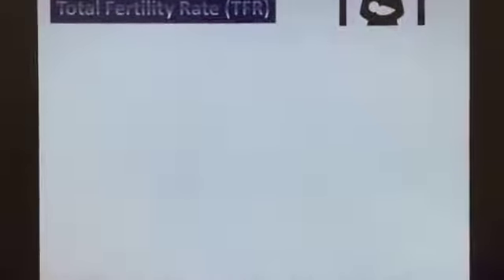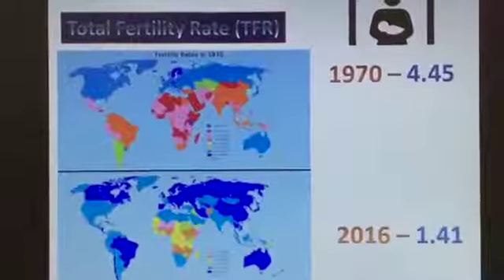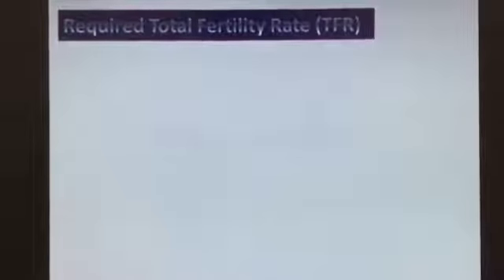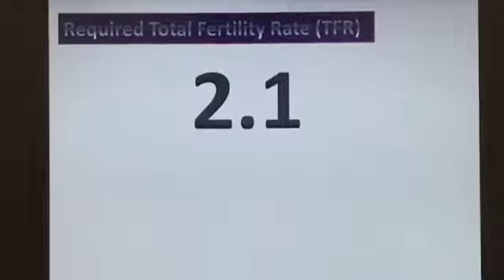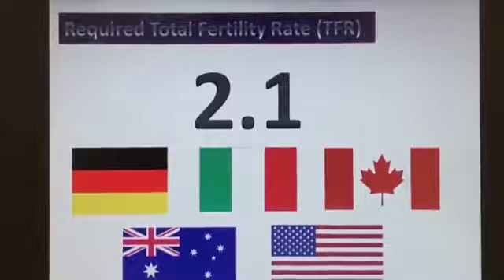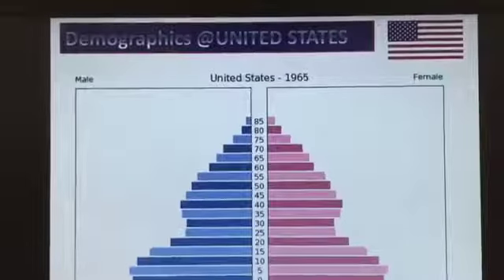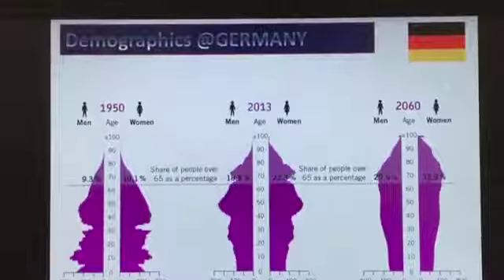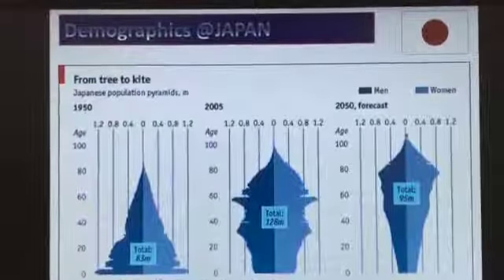Demographic Dividend - Grisham Bhatia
Video on demographics dividend